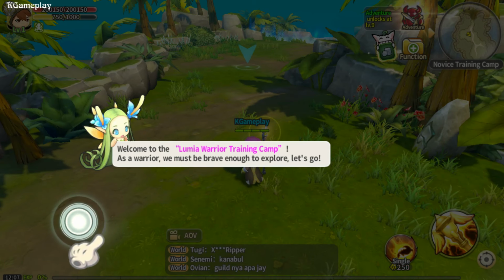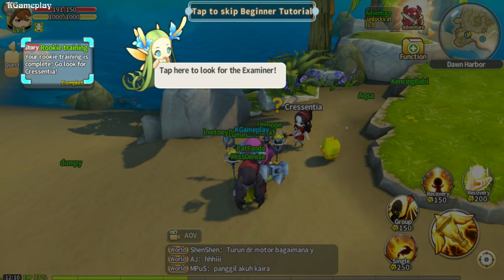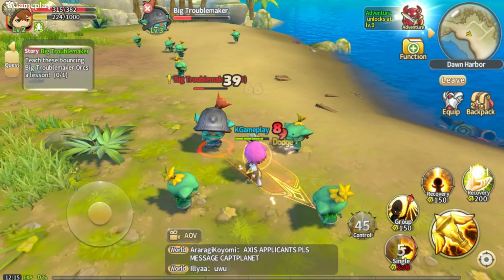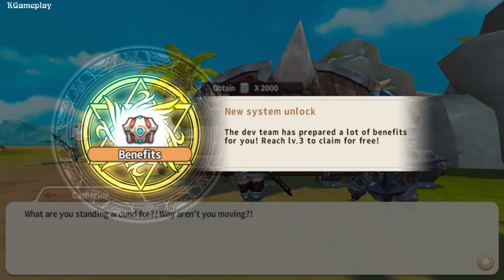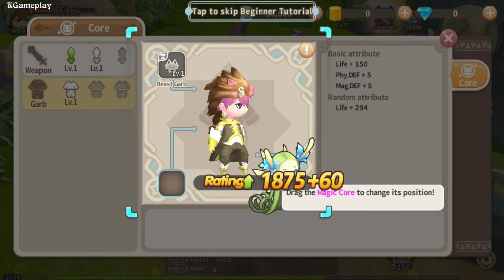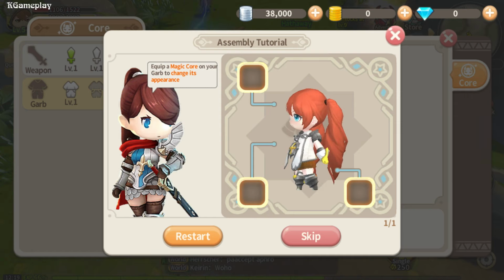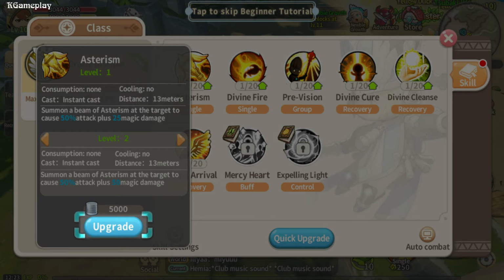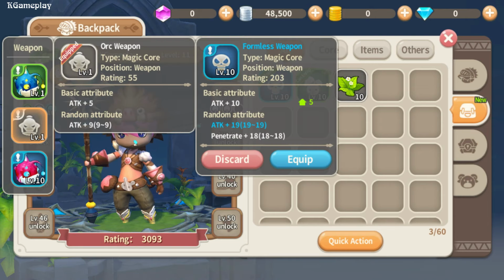Lumia Saga Gameplay MMORPG Android iOS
The very first 3D open-world MMORPG mobile game with the cutest art-style ever! An outbreak of cuteness! Free-to-build personalized equipment! Embark on a free-exploring open world with friends

▣ Powerful Abilities & Multiple Classes
8 kinds of ultimate classes and attributes
Switch between classes based on the needs of your team

▣ Adventurous instances with the raid expedition team
Turbulent, lush world of Lumia
Challenge the instance & World Boss with your teammates

▣ Strategical PvP & Massive Battles
Real-time PVP
Precise hit feedback & gameplay. Become the star of your team in battle.

▣ Let's go~ Turn stone into gold
Assemble attributes and shape your items at will!

▣ An adventure meant for a group of people
Make various friends
NPCs can be your friends as well! The increase in positive feelings may bring about unexpected surprises!

IF YOU LIKE MY VIDEOS, PLEASE LIKE/COMMENT/SHARE IT. THANKS.